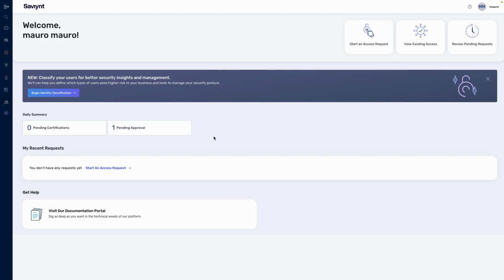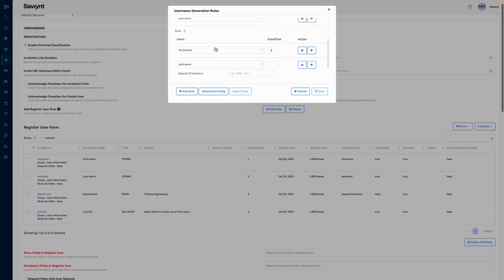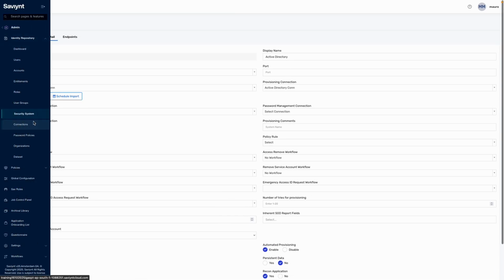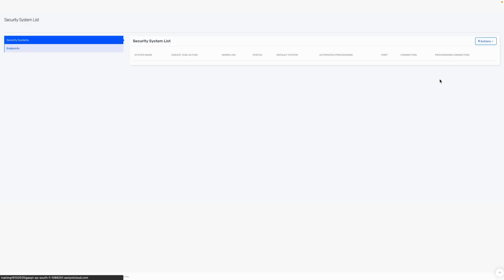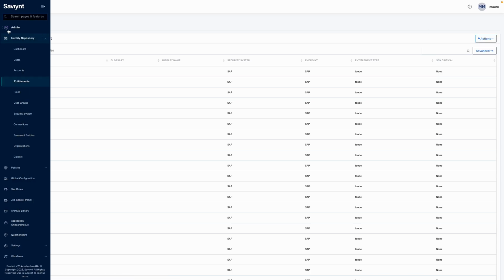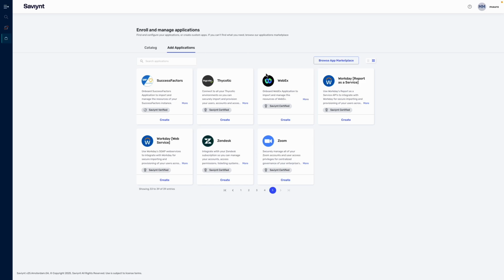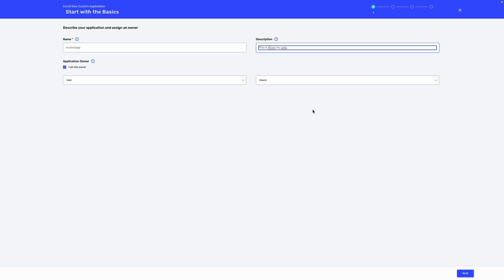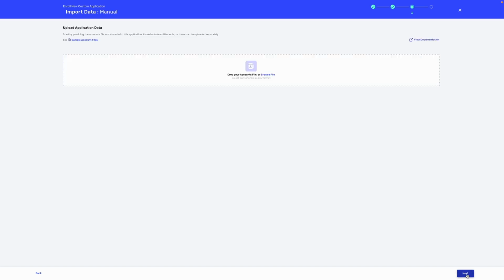Provisioning and Connectors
Let's go through the provisioning in Saviynt.
Learn how to configure basic connectors without coding, create and delete identities on target systems, and manage mappings, accounts, and entitlements.
This demo includes:
- manual user creation and import from connected systems (LDAP/AD, databases, CSV)
- username generation rules to avoid duplicates
- configuring security systems and endpoints
- uploading accounts and entitlements via CSV and resolving conflicts
- onboarding applications from the catalog or creating custom apps
- connection options (automated via web service or manual) and metadata configuration

PSYND is the only ISC2 Official Training Provider in Switzerland.